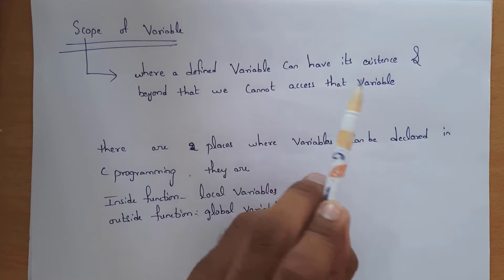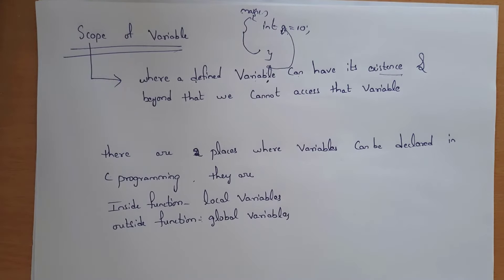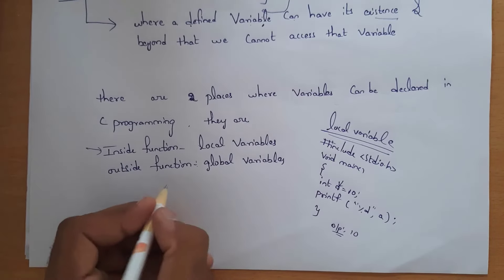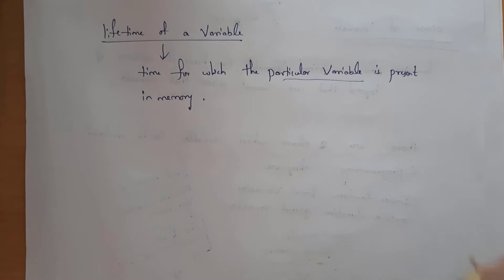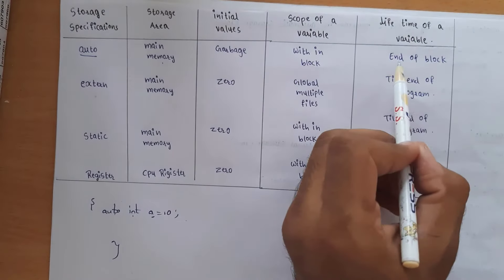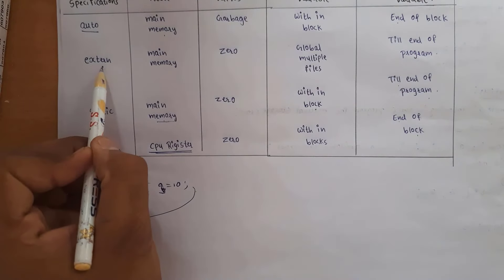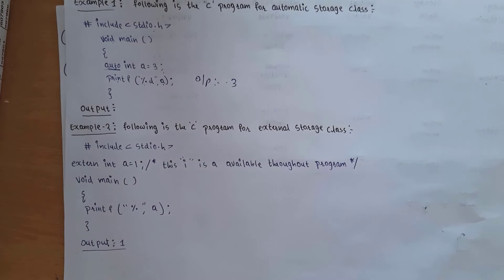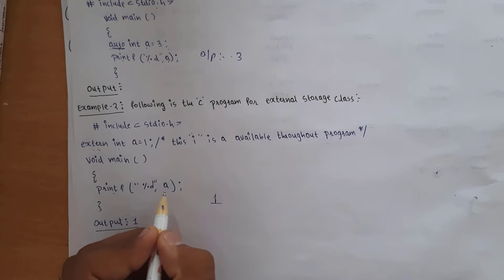c storage classes, static , auto, extern, register storage classes, scope and lifetime of a variable